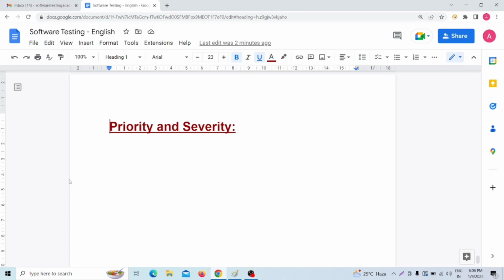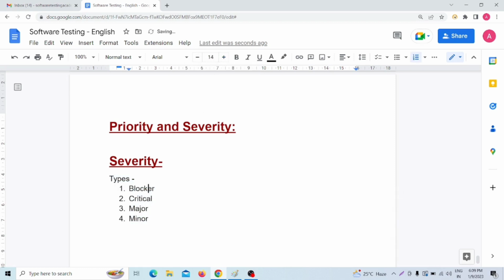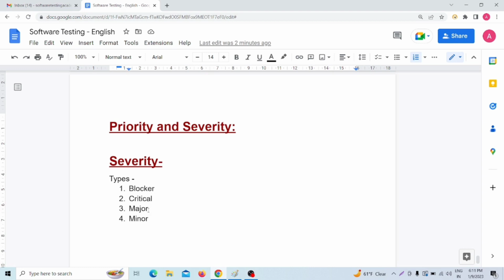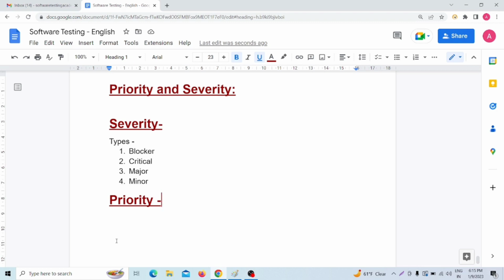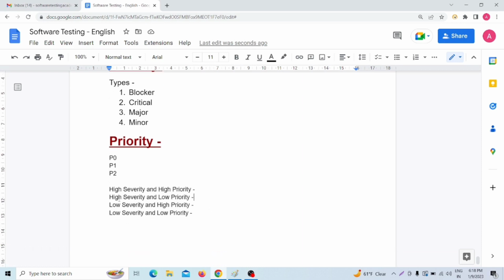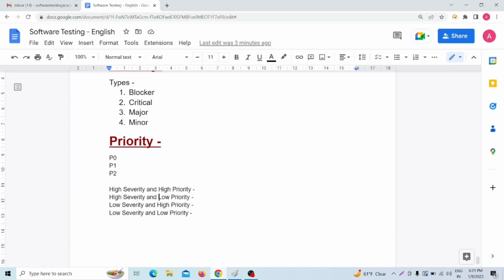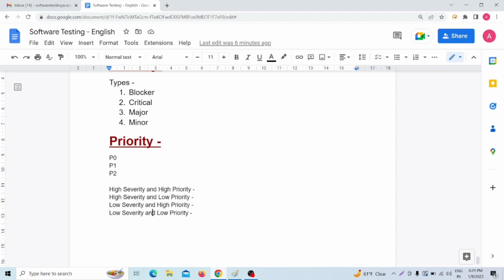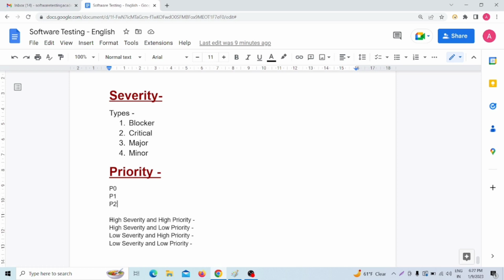QA manual testing tutorial for beginners | severity and priority in software testing with example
1. Severity and Priority in Software Testing
2. Severity Vs Priority| Difference between them| Real Time Examples Explanation| Interview Questions
3. Software Testing Tutorial in Hindi- Severity vs priority in software testing [Real time Examples]
4. Defect Severity & Priority| Manual Testing For Beginners
5. Defect Severity and Priority with real examples (Assigning Bug Severity and Priority)
6. Software Testing Tutorial- Severity vs priority in software testing - Real time interview Questions
7. Example of High Severity and Low Priority Defect
8. examples for high priority/high severity defect | low priority/low severity defect
9. Severity and Priority in Software Testing | Manual Testing Tutorial

In this video I Explained :
What is Priority and Severity in testing
Real time examples of Priority and Severity in software testing
High priority and high severity real time examples
High priority and low severity real time examples
Low priority and high severity real time examples
Low priority and low severity real time examples

Your Queries -
defect priority and severity with examples
defect priority and severity
defect priority types
defect priority examples
defect priority in software testing
defect priority vs severity
defect severity and priority examples
defect severity in software testing
defect severity vs priority
defect severity examples
defect severity types
defect severity and defect priority
defect severity
priority and severity in testing with examples
priority and severity in testing with examples in hindi
priority and severity in testing
priority and severity in testing with examples in tamil
priority and severity in testing with examples in telugu
priority and severity in testing with examples in marathi
priority and severity in testing with examples by sdet
priority and severity in manual testing
priority and severity in jira
priority and severity in testing in hindi
priority and severity interview questions
severity and priority in software testing with example
severity and priority in software testing
severity and priority in software testing example
severity and priority in software testing in hindi
severity and priority in software testing in telugu
severity and priority in software testing with example in hindi
severity and priority examples
severity and priority in software testing real time example
severity and priority in software testing in tamil
severity and priority in software testing by sdet
severity and priority in hindi
severity and priority in software testing example in telugu
severity and priority in software testing in marathi
what is defect priority and severity
what is defect severity & defect priority
what is bug severity
difference between priority and severity
difference between priority and severity in hindi
difference between priority and severity in tamil
difference between priority and severity in defect
difference between severity and priority
difference between severity and priority with example
severity vs priority in testing
severity vs priority
severity vs priority examples
severity vs priority bug
severity vs priority in testing examples
severity vs priority in jira
severity vs priority in software testing